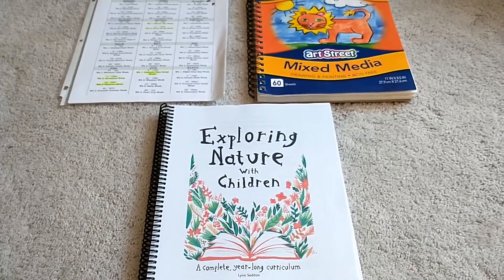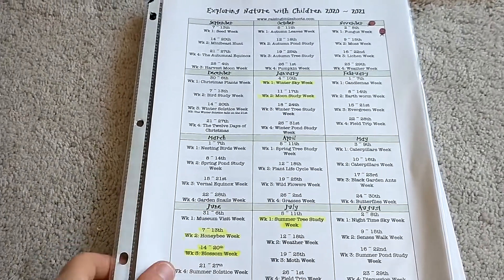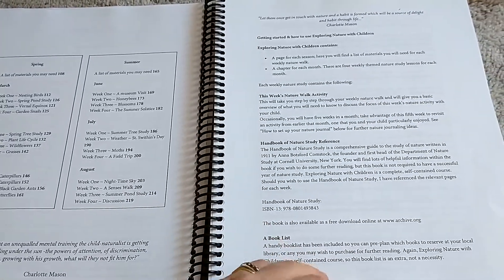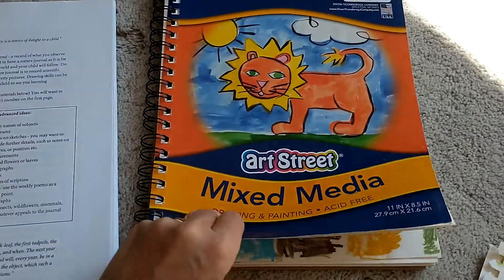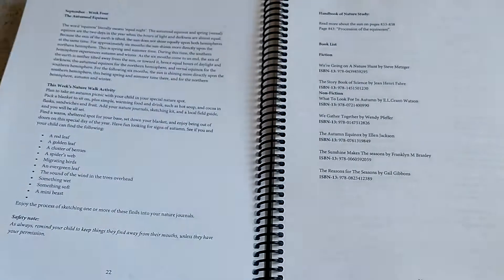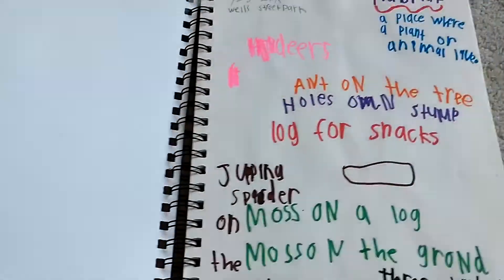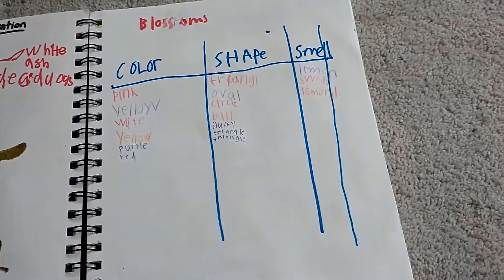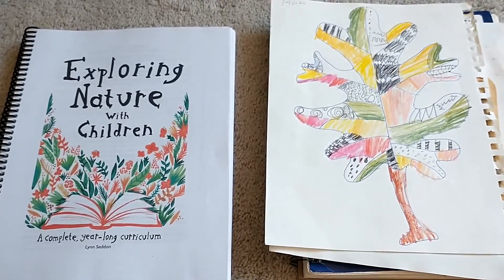Exploring Nature With Children:: Homeschool Curriculum Flip Through:: Nature Study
Exploring Nature With Children is a nature study curriculum that does not have to exclusively used for homeschool. Nor does it need to exclusively be used by school age children. This is an amazing study that gives weekly topics to digest for a years length. There are many options to make this your own at a very affordable price.